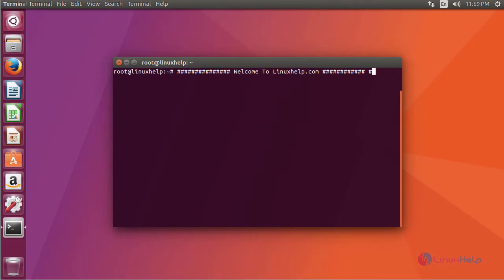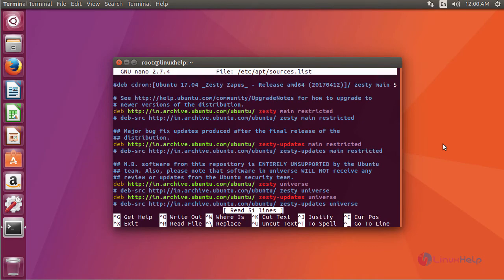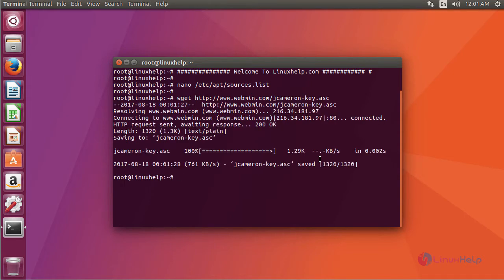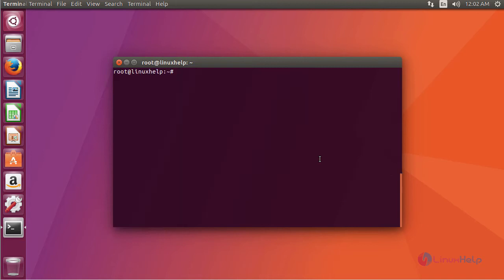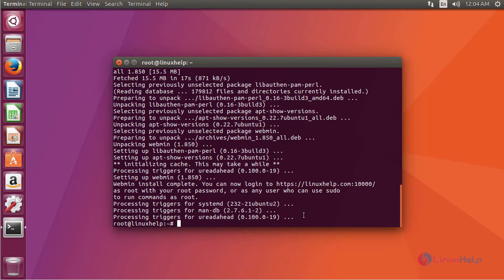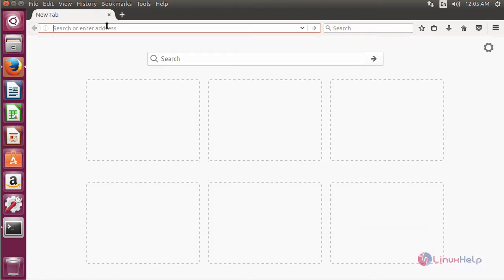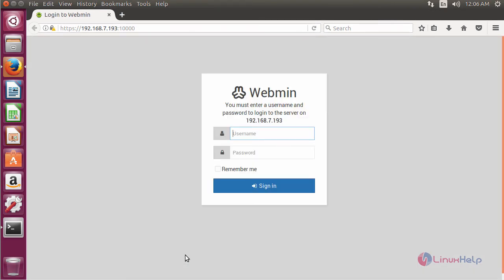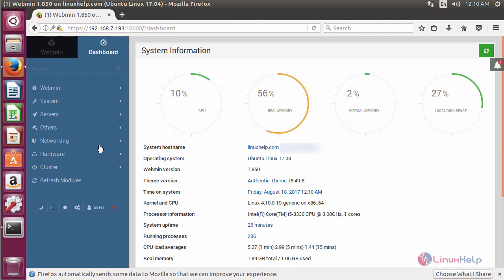How to install Webmin in Ubuntu 17.04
This video covers the installation of Webmin on Ubuntu. Webmin is a free, open-source, modern, web based control panel for any Linux or other UNIX like servers.